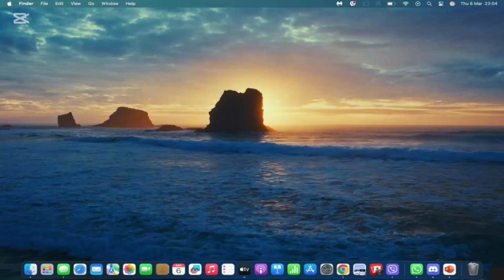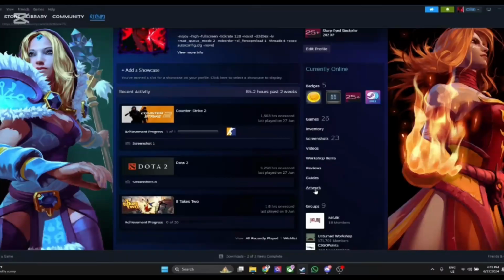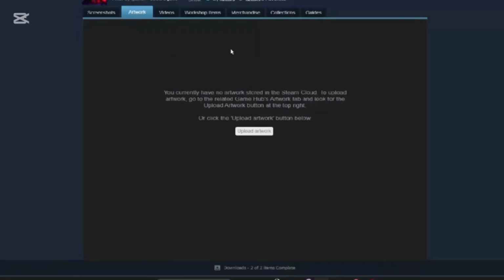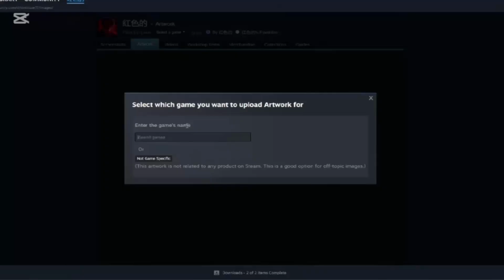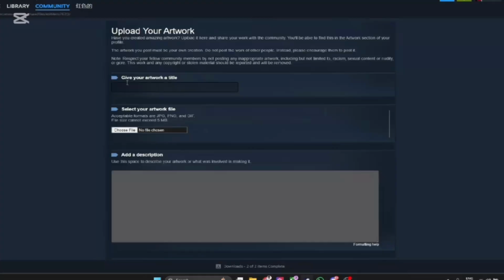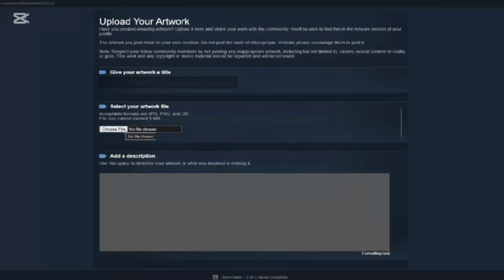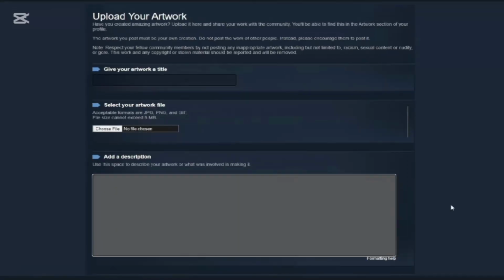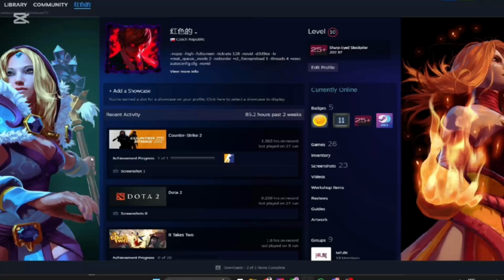How To Add Animated GIFs Studio Steam Profile !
In today’s video, we’re going to walk you through the step-by-step process of how to add animated GIFs to your Steam profile. Whether you want to enhance your profile with some cool effects or showcase your creativity, this guide has got you covered. So without wasting much time, let’s get straight into it.

To add an animated GIF to your Steam profile, you need to upload it as an artwork or avatar. If you're aiming to use the artwork showcase, make sure you are at Steam level 10 or higher, as that’s the minimum level required to unlock profile showcase slots. You can use your GIF as an animated avatar, background, or in your art section—depending on your goal.

Before uploading, your GIF must be under 8 MB. If it exceeds that size or has playback issues, convert it to an MP4 file using tools like Ezgif or CloudConvert. Once it’s ready, go to your Steam profile, click on “Artwork”, then select “Upload Artwork”. Under the game selection, scroll down and click “Not related to a game”, and manually type in “Steam”.

Upload your animated GIF or MP4, check the box to confirm it's your original content, add a title and description, and click submit. After the upload is successful, go to Edit Profile  Profile Showcase  Artwork Showcase, and select the GIF artwork you just uploaded. Once selected, scroll down and hit the Save button to apply it to your profile.

And that’s it! You’ve successfully added a GIF to your Steam profile. Whether it's a moving background, fun meme, or animated art, it’s a great way to personalize your account.